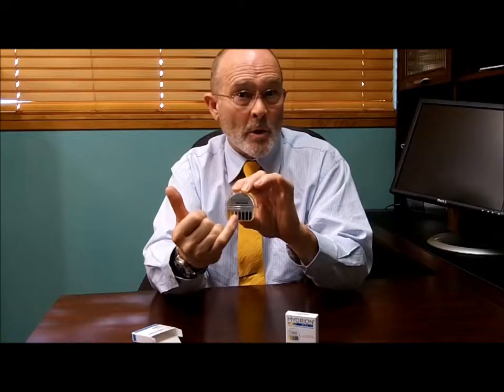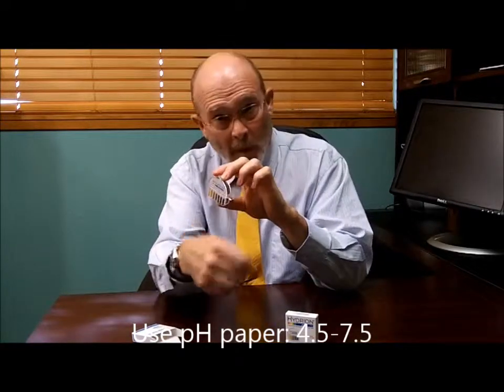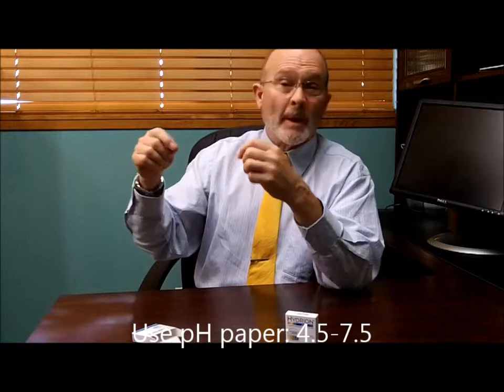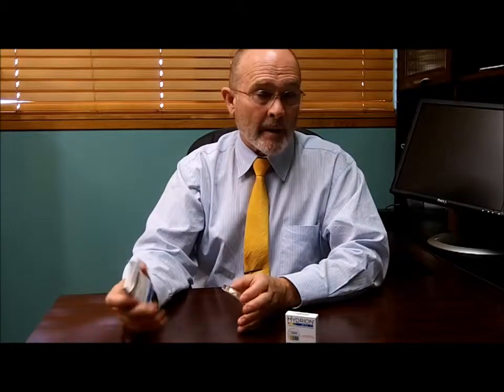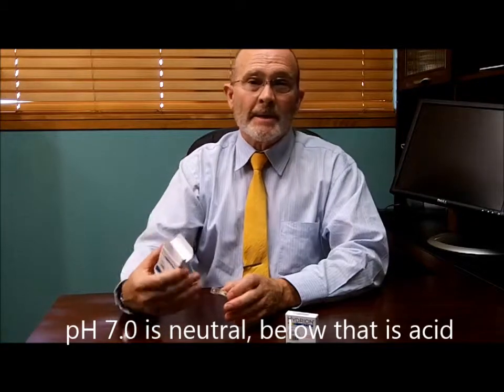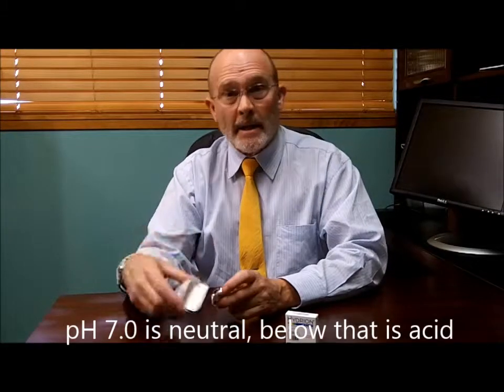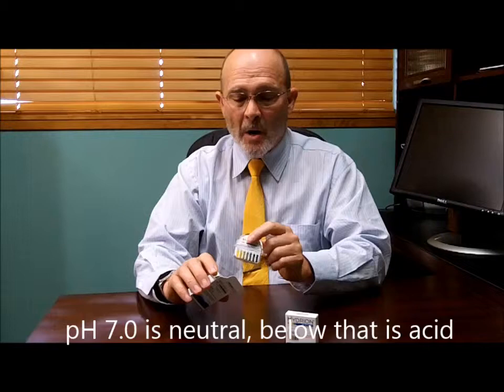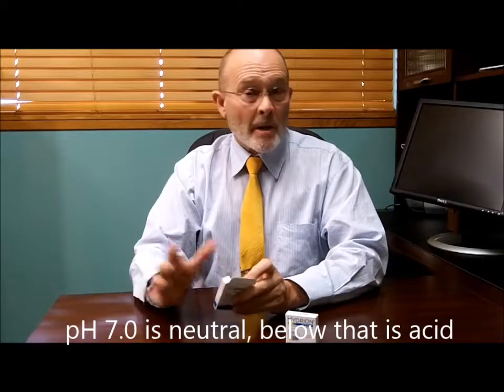Monitoring Acidity with Urine & Saliva pH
Directions on urine and saliva pH monitoring of health status with Dr. Ballard. pH is not a diagnosis of disease, but an indicator of health and inflammation.pH is influenced by many factors in addition to diet: stress, environmental toxins, digestive health, etc. Therefore, focusing on diet is not enough and alkaline water is a gimmick.